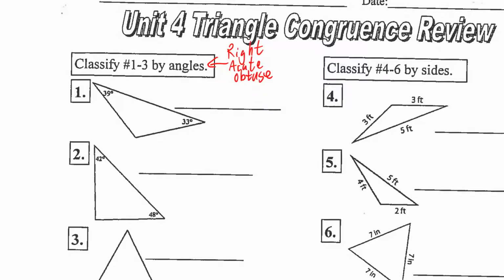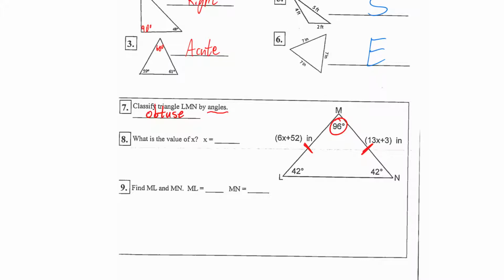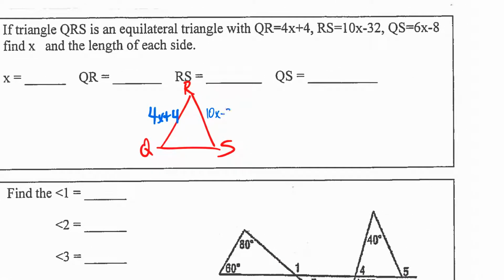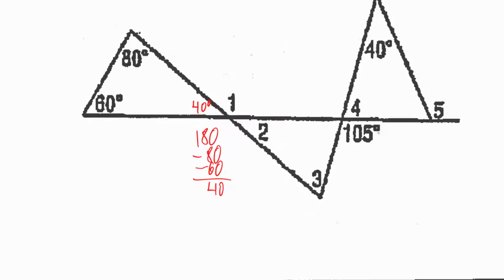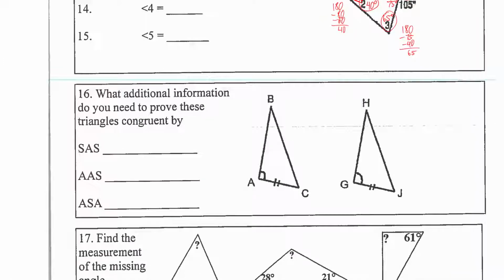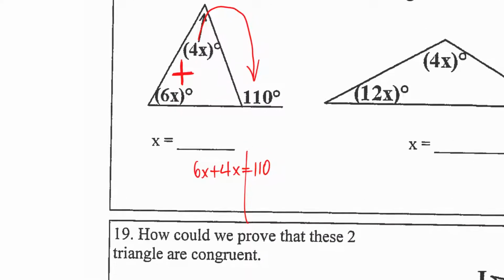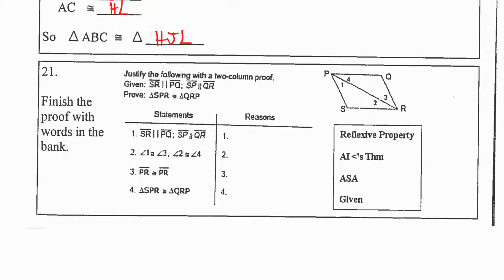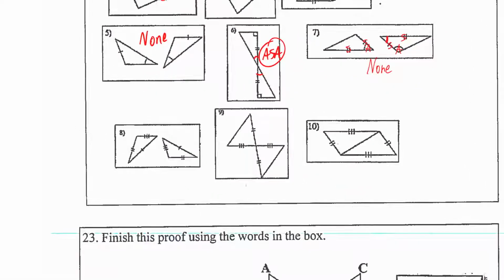Unit 4 Triangle Congruence Test Review Tuesday 10 22 2019